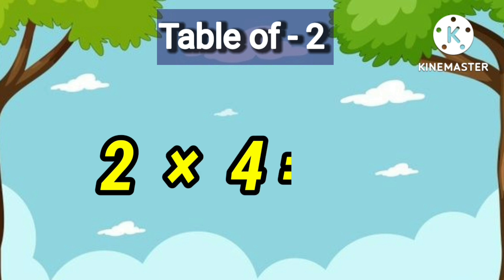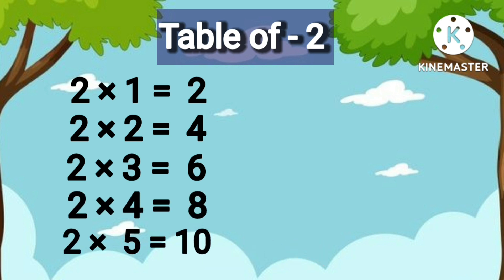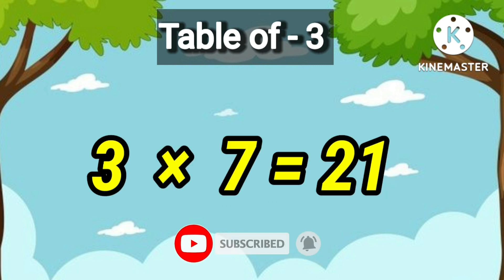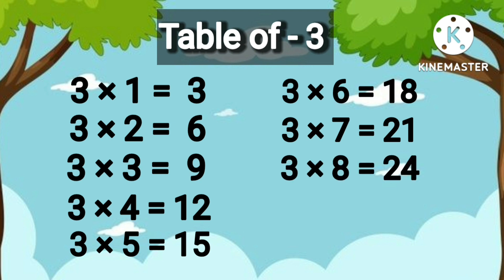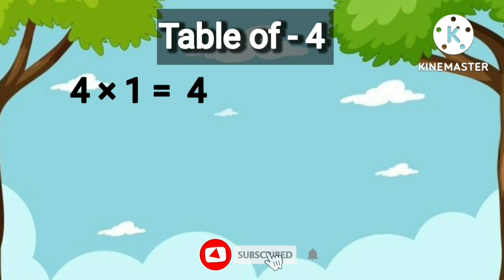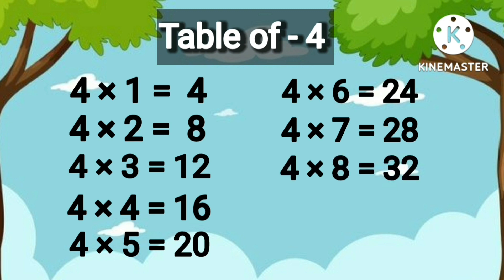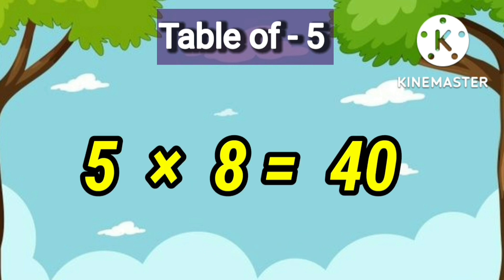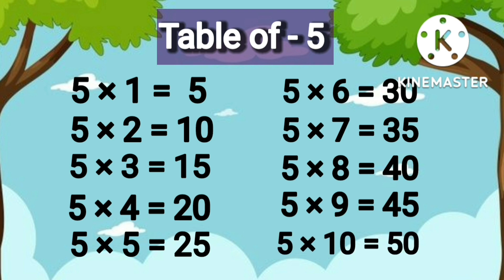Table Of 2 To 5 | Learn Table 2 To 5 | Multiplication Table 2 to 5 | Easy Learn Table 2 To 5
Table Of 2 To 5 | Learn Table 2 To 5 | Multiplication Table 2 to 5 | Easy Learn Table 2 To 5 | Table |myrockstaraarav